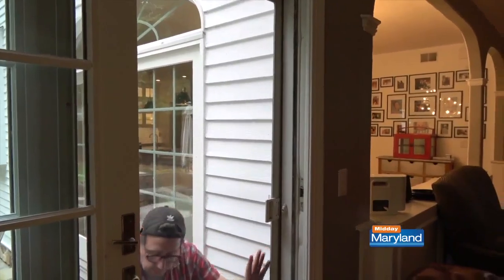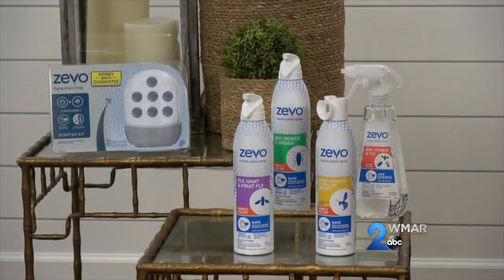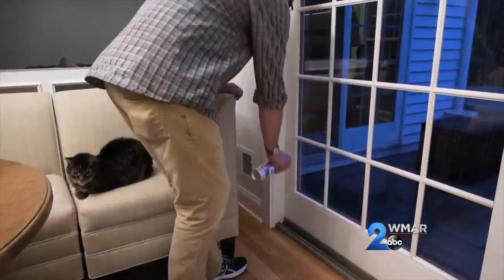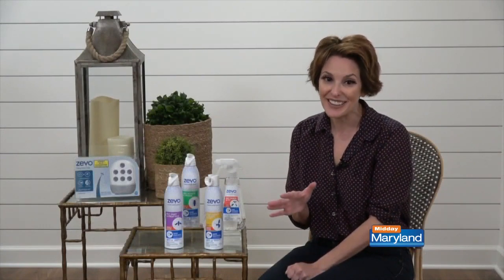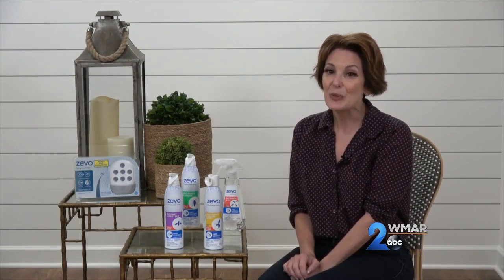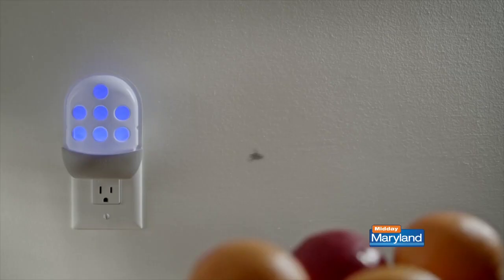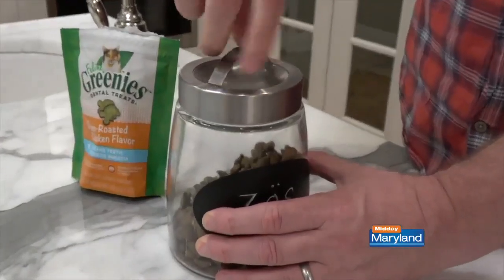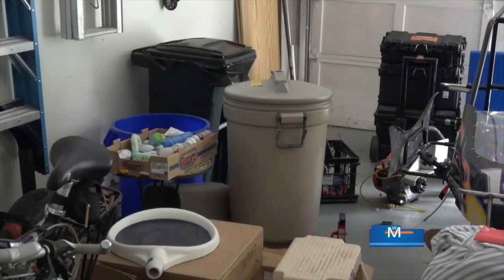Zevo - Bug Proof Your House